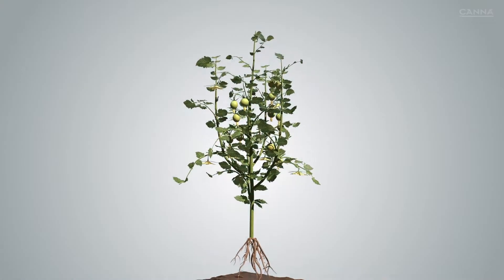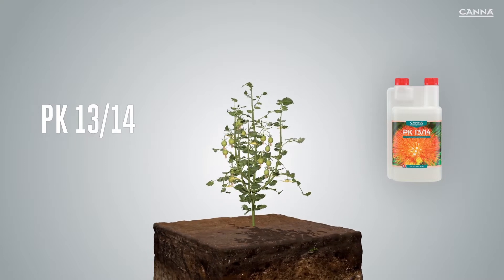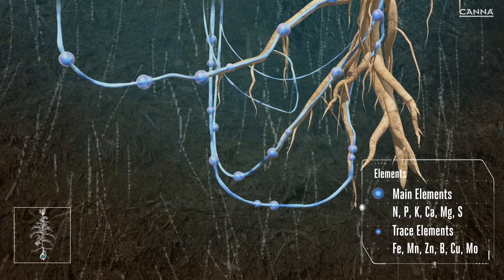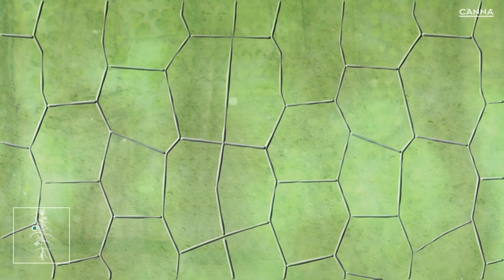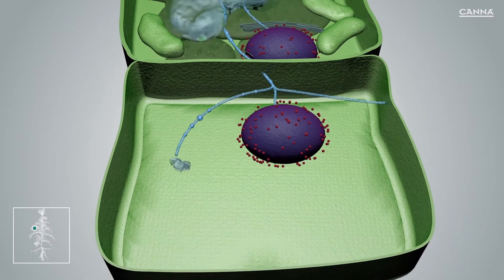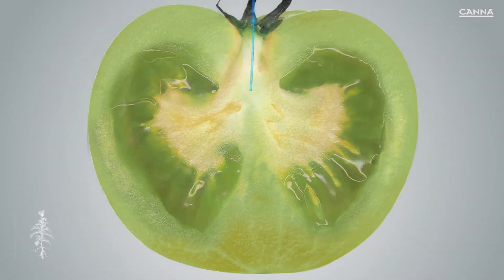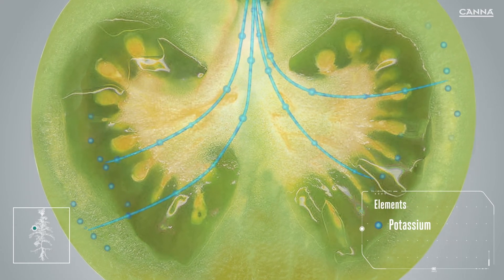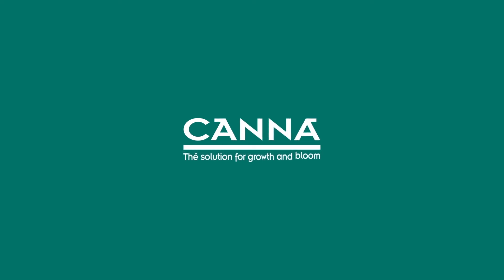(UK) CANNA PK 13/14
CANNA PK 13/14 is a high grade mixture of phosphorus and potassium that stimulates flowering. It is suitable for use with any growing medium.

In this video we will explain two of the different functions of CANNA PK 13/14: It ensures that your plant becomes stronger and increases its osmotic value. This improves the volume, weight and taste of your crop.